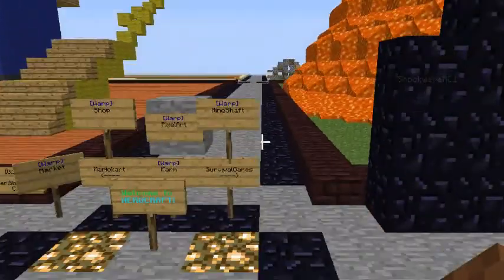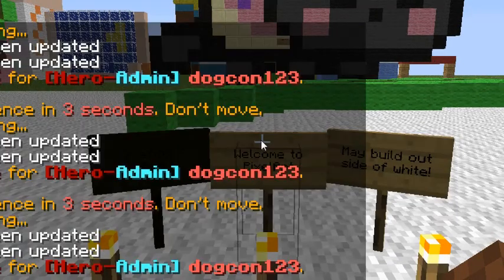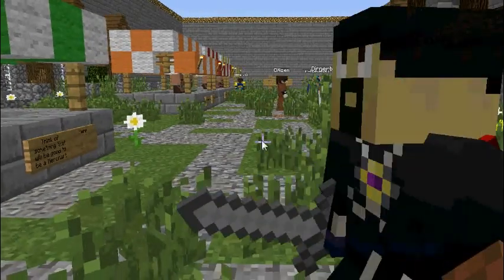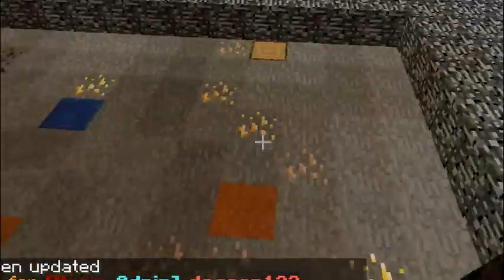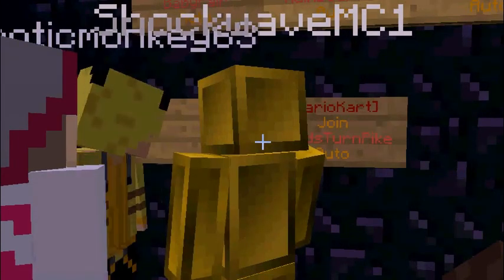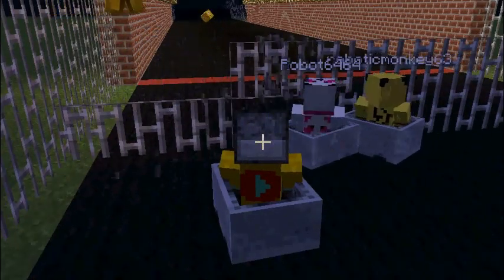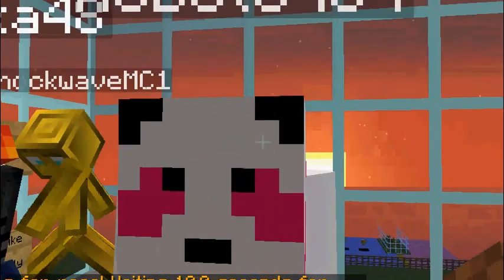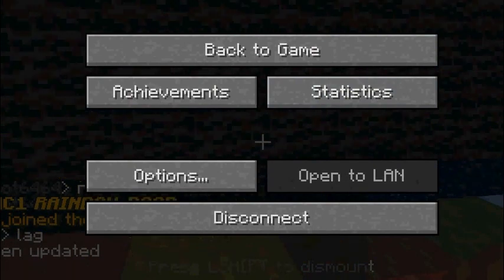super fun minecraft server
ip:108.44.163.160                                                                                                             make sure you are on 1.7.2 to join